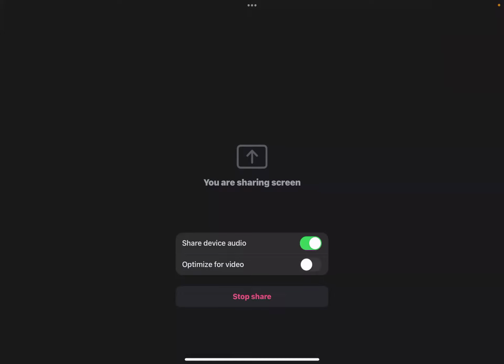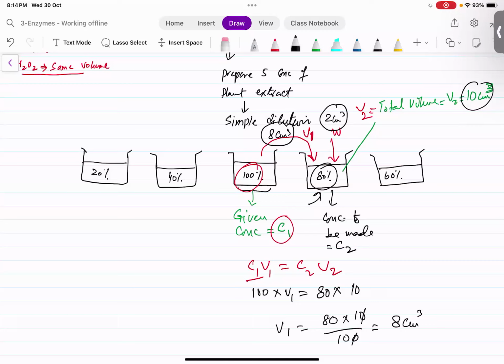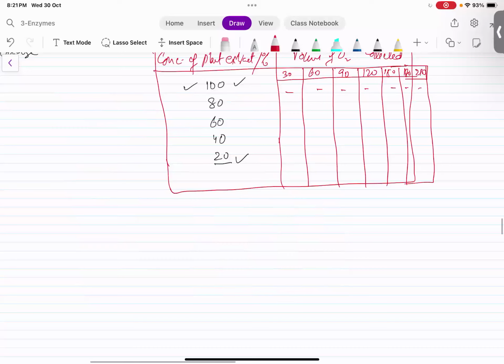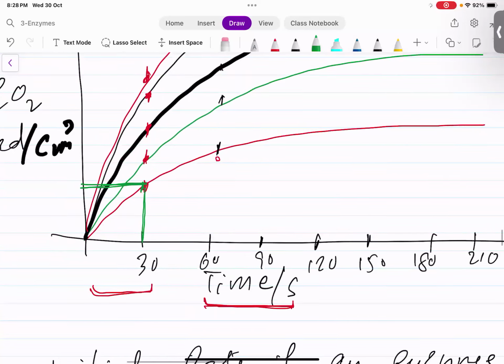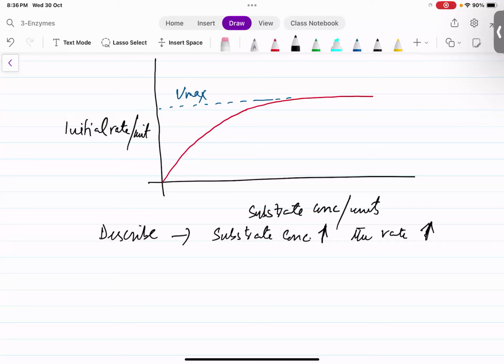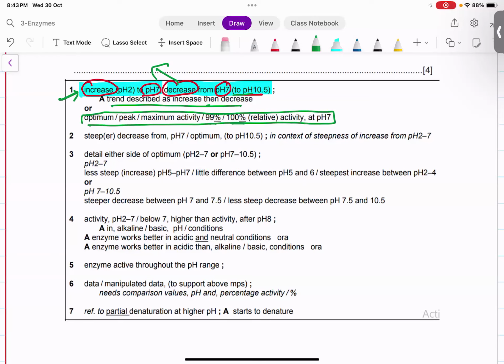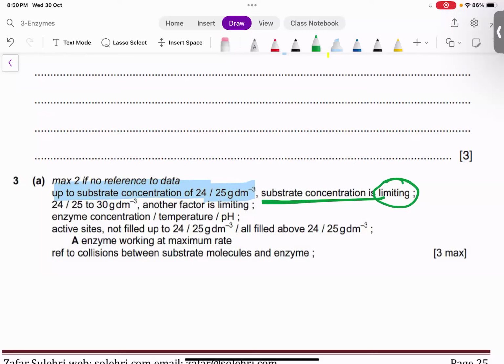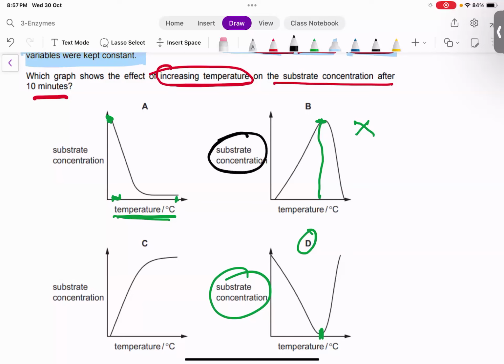Effect of enzyme concentration on the rate of an enzyme action